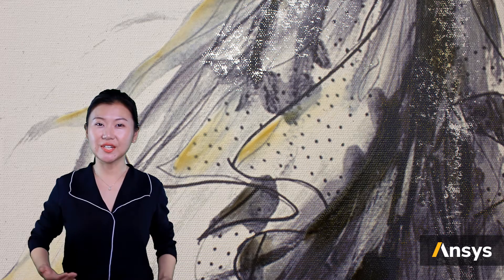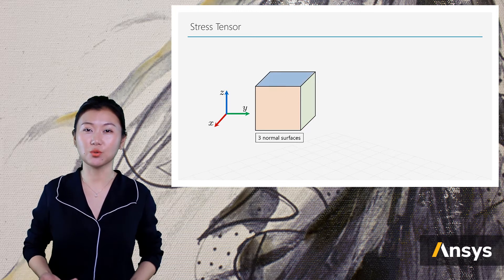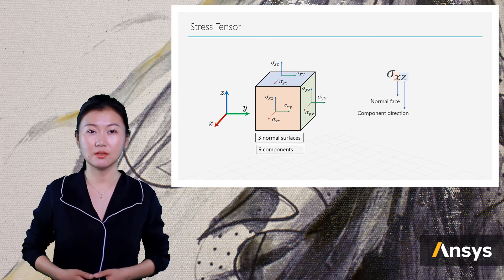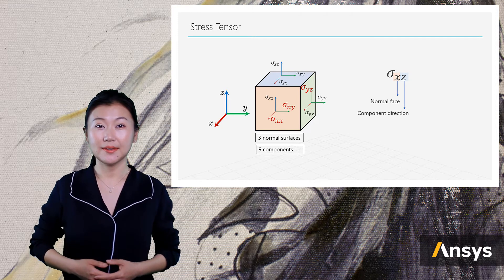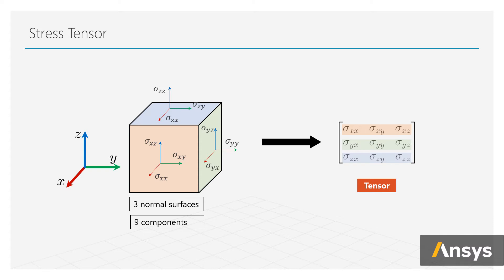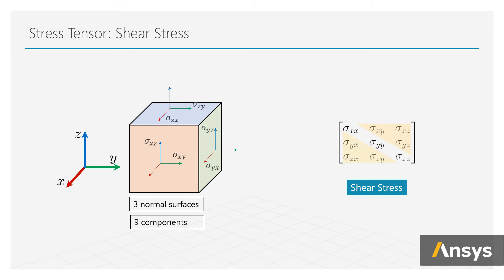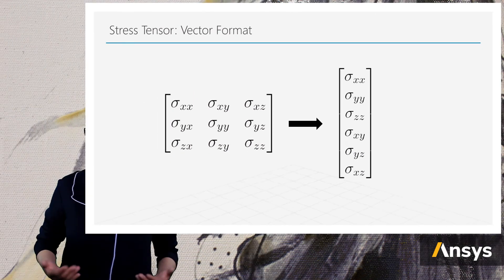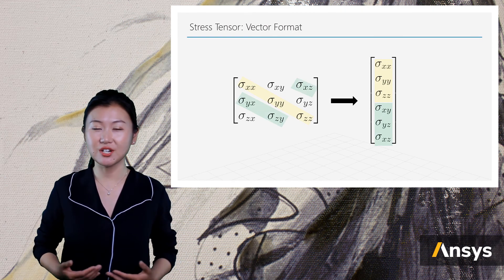Stress Tensor — Lesson 2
This video lesson introduces the stress tensor as the mathematical object most useful for calculating the stress state of an infinitesimal cube of a particle of material. A stress tensor is a 3 x 3 matrix in which each of the nine components represents a load condition. The three diagonal components represent normal stresses to the faces of the cube, while the off-diagonal ones represent shear stresses. This lesson is part of the Ansys Innovation Course: Stress and Local Equilibrium. To access this and all of our free, online courses — featuring additional videos, quizzes and handouts — visit Ansys Innovation Courses